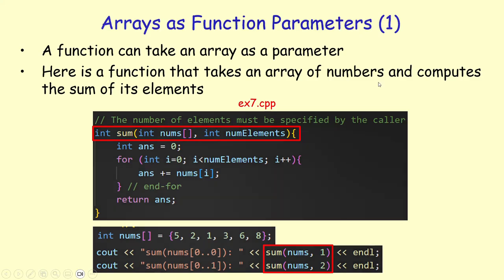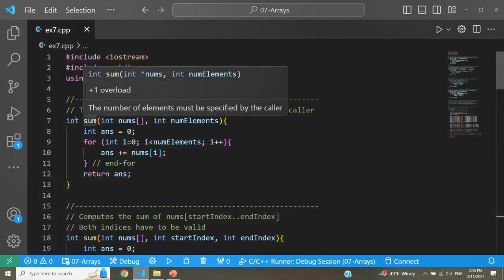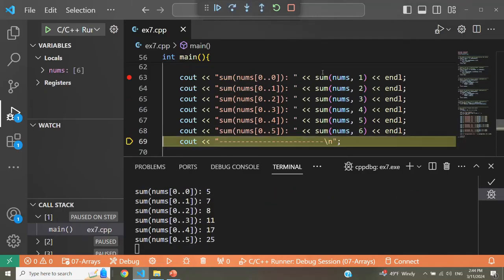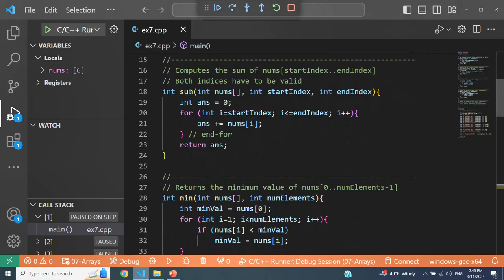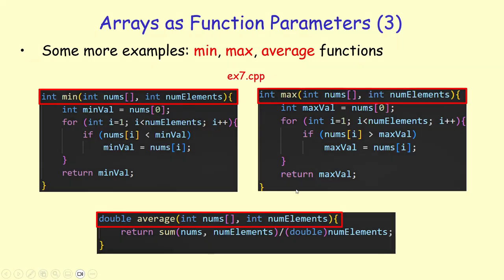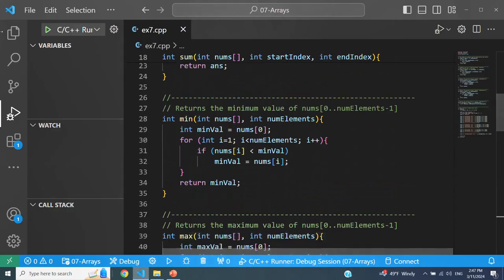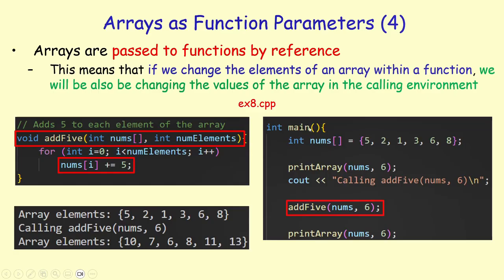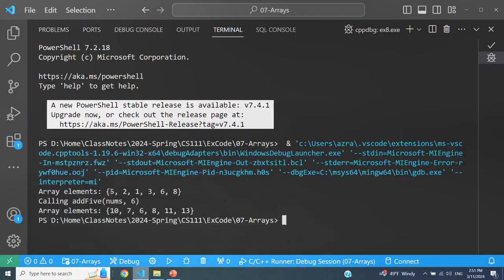Arrays as function parameters